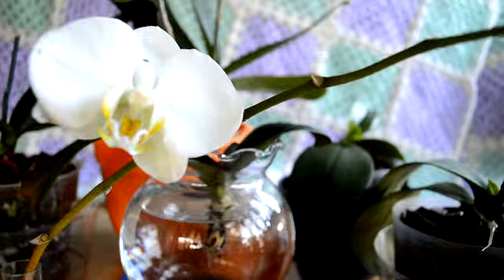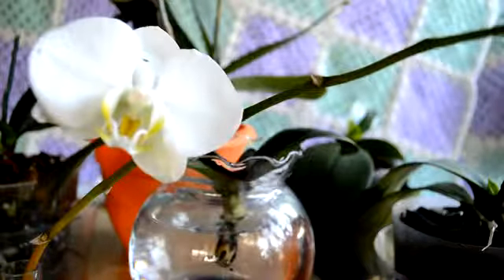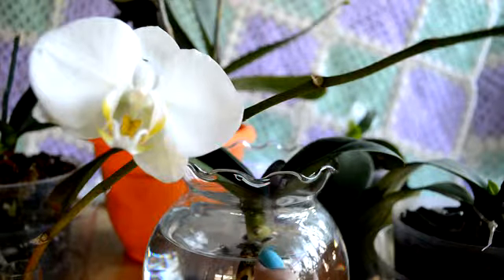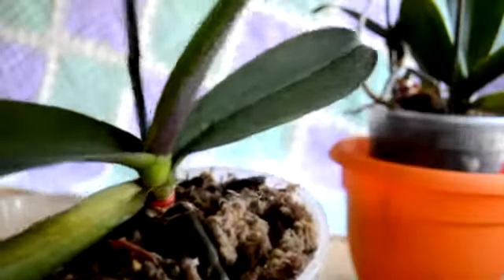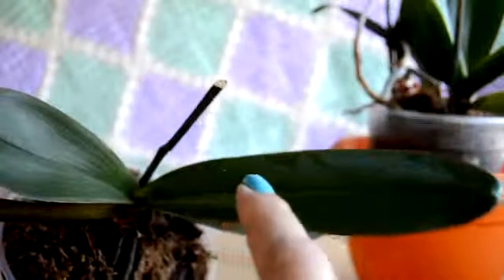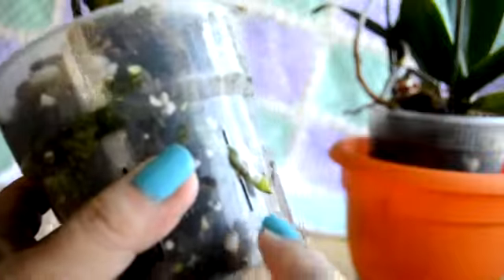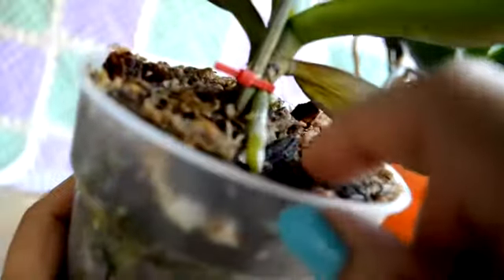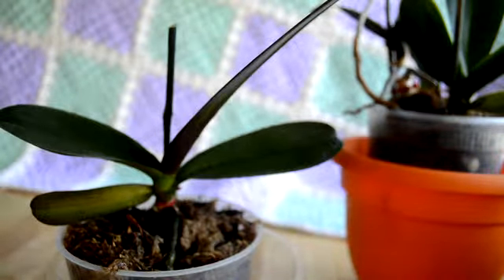The Begining of Something Wonderful! My Orchid Story.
This is the beginning of my  journey to the wonders of orchids.  I was given a phal to rescure but I believe it's not going to make it.  I'm sadden and will try everything I can to keep her with me for as long as I can. If you have any suggestions, please let me know.